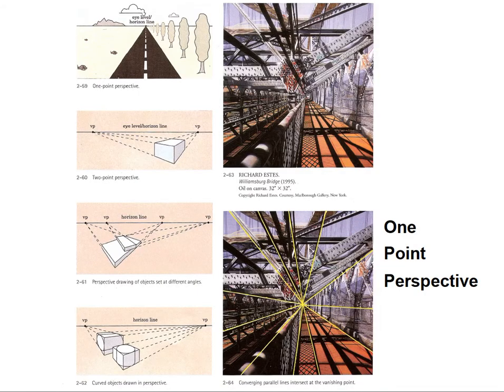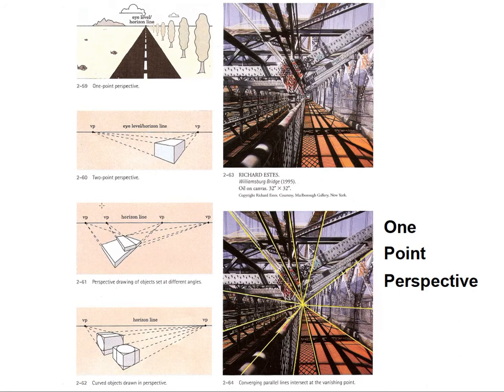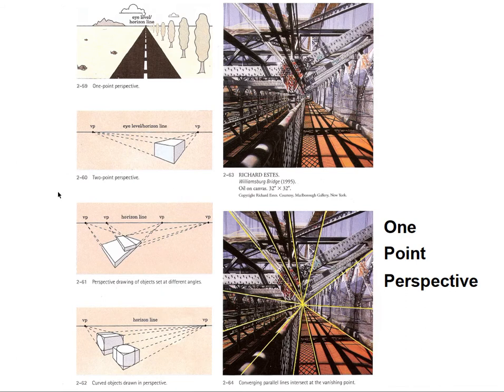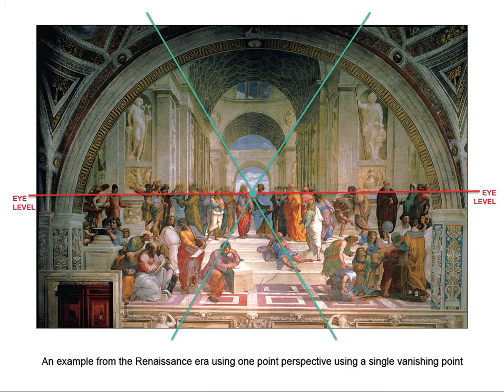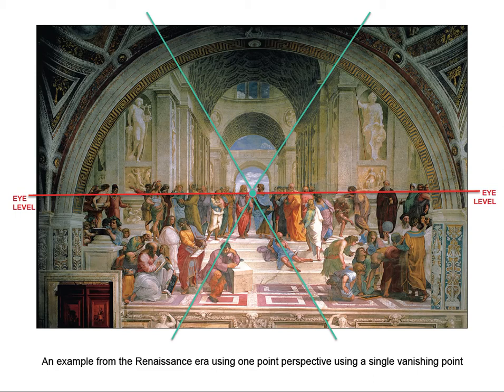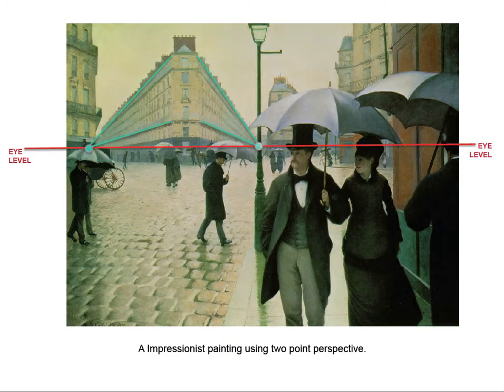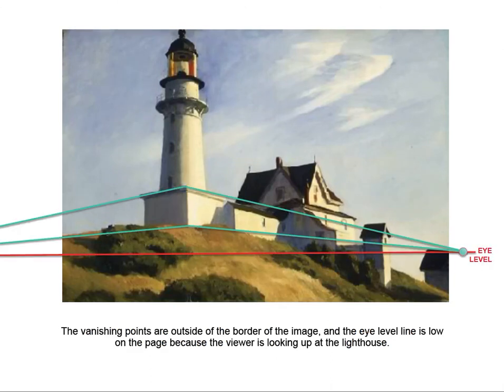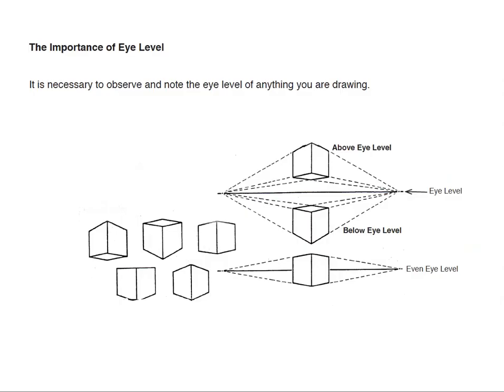PerspectiveExamples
A brief lecture on the use of perspective.